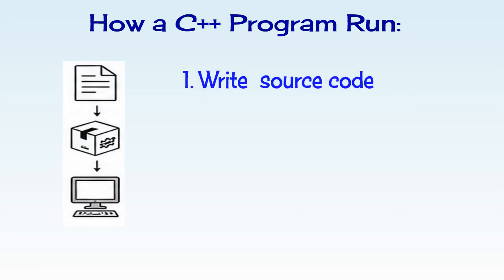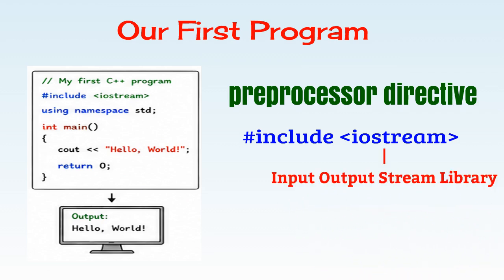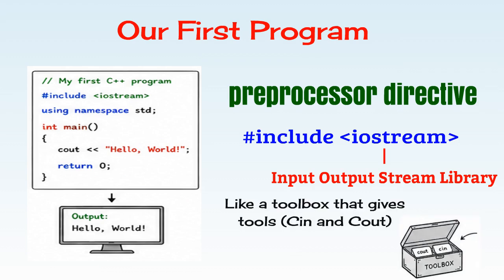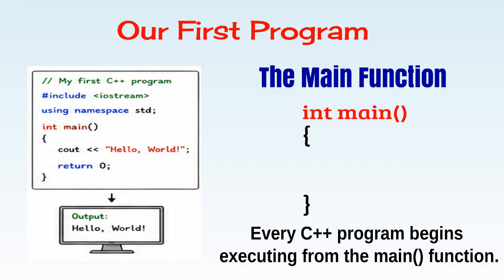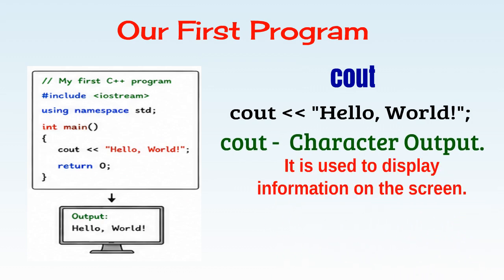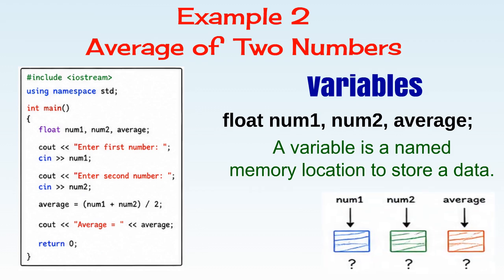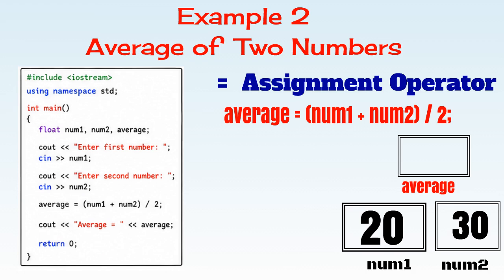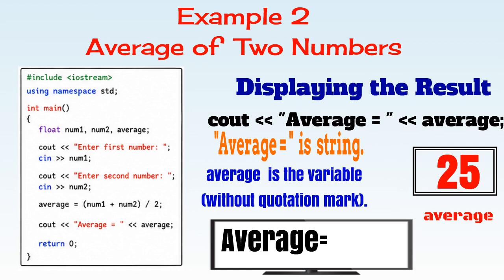3. Your First C++ Program | Hello World | C++ for Beginners (English)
Learn how to write and understand your first C++ program as we explain every line of the classic Hello World example and build a simple average calculator step by step.
For Practical section check the following video:-